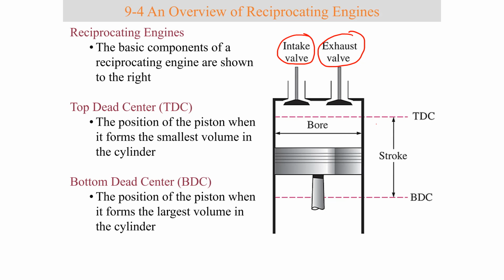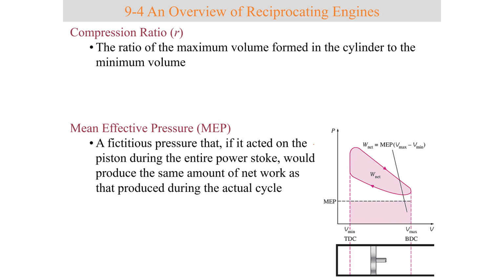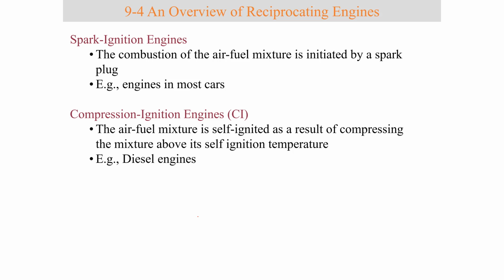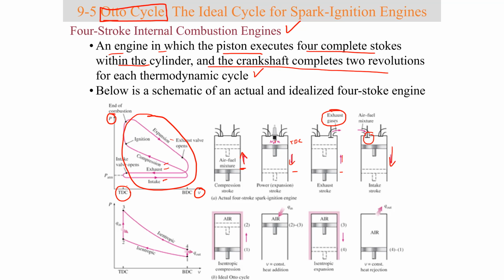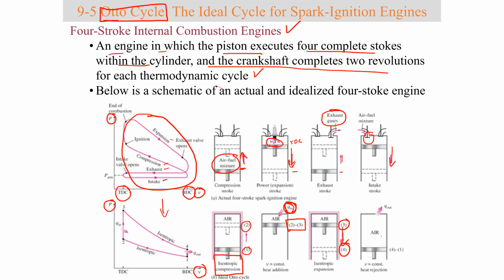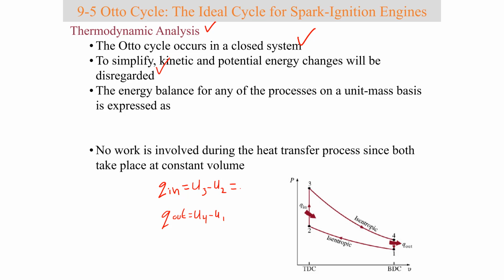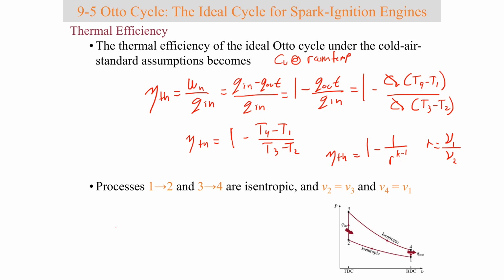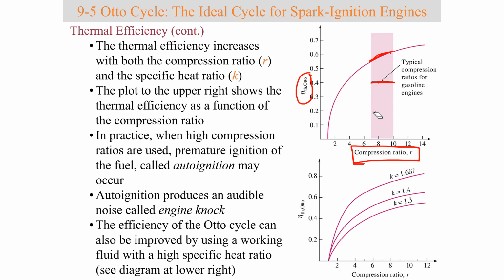Chapter 10 part 2